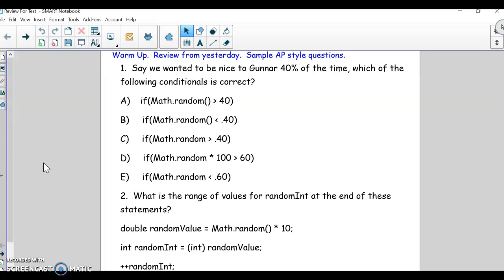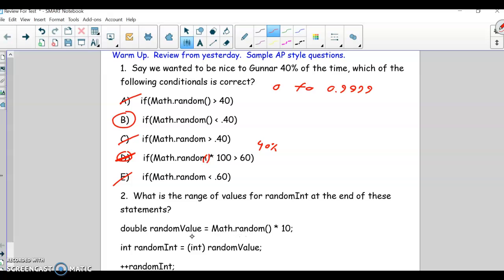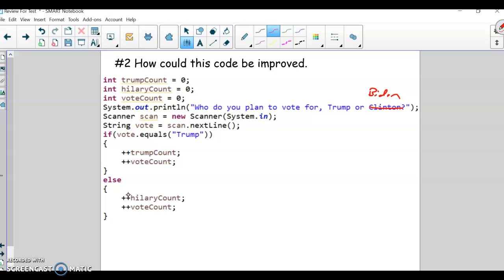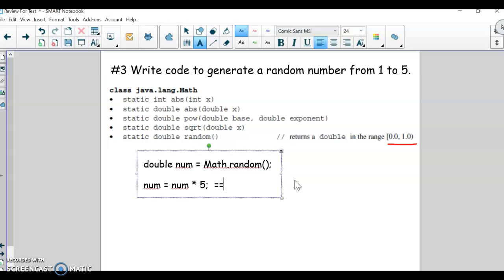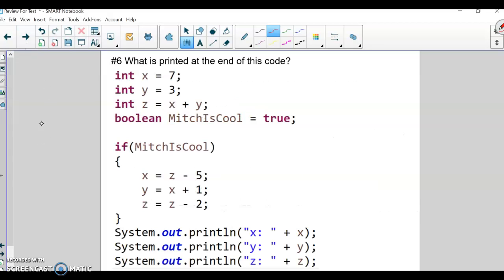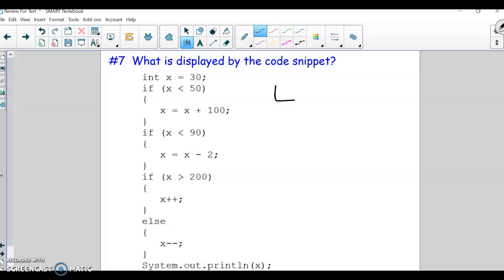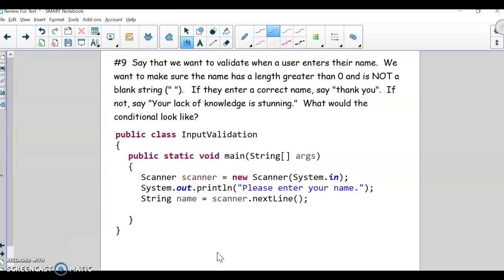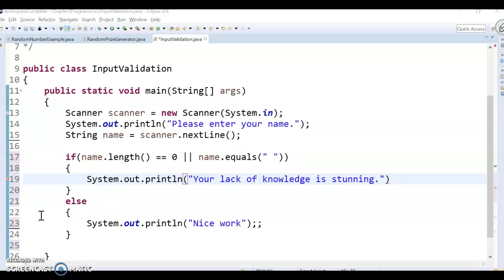Chapter 3 Review